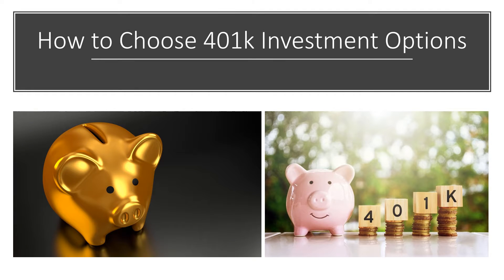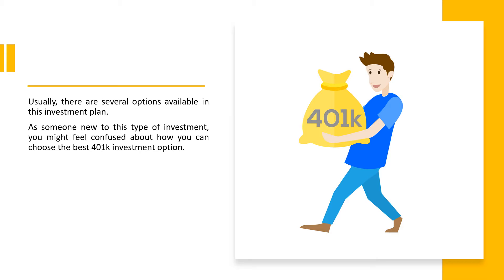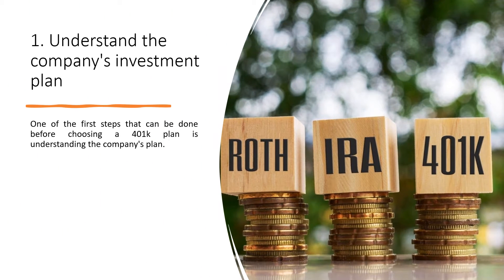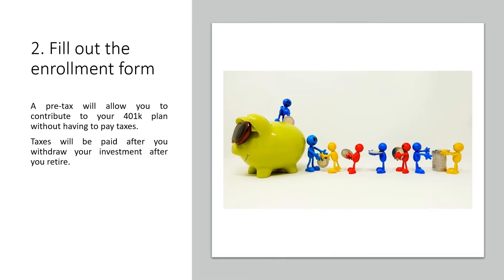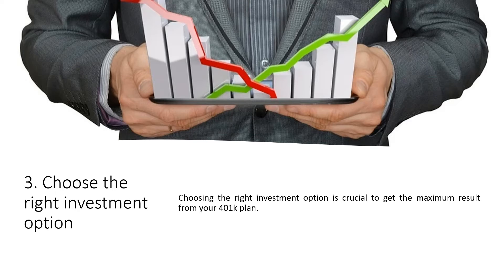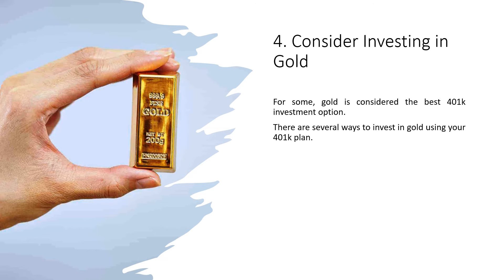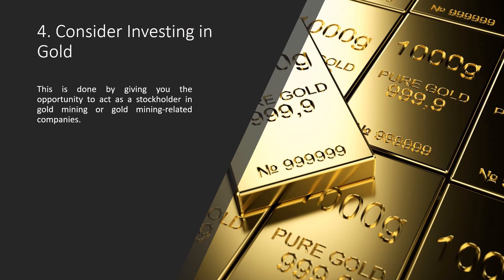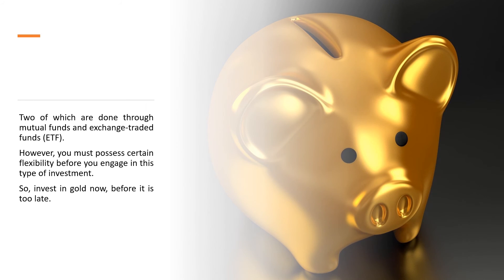How to Choose 401k Investment Options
In recent years, the 401k investment plan has become a popular investment option among many company workers. Basically, a 401k plan is a retirement saving account in which employees can save a small portion of their salary into a long-term investment.

According to the Internal Revenue Service (IRS), 401k is classified as a defined contribution plan, similar to a pension plan. So, how to choose 401k investment options? Usually, there are several options available in this investment plan. As someone new to this type of investment, you might feel confused about how you can choose the best 401k investment option.